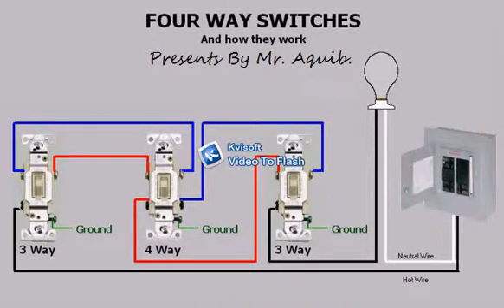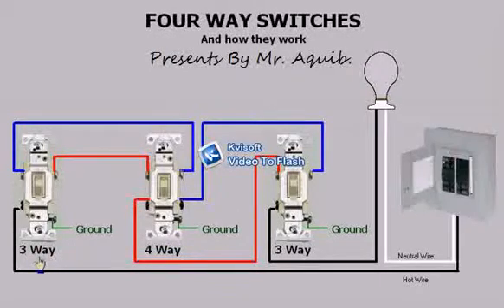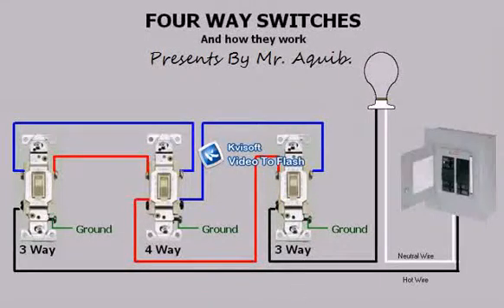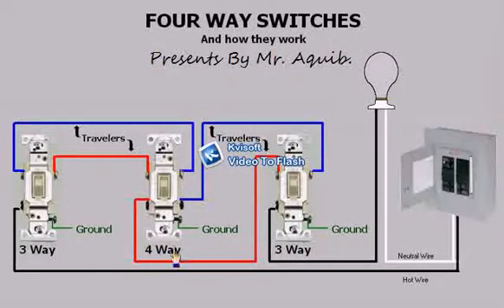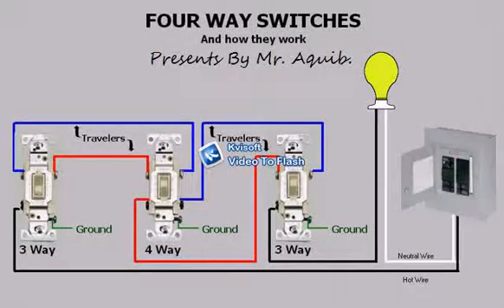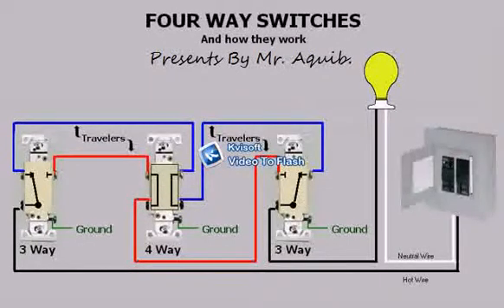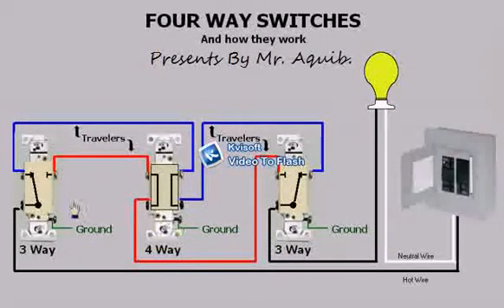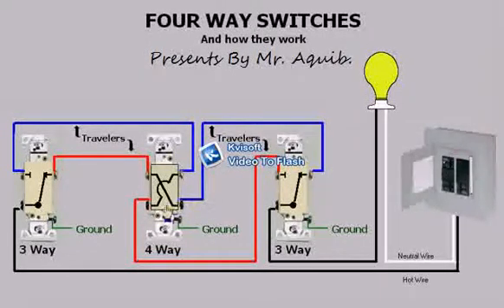There's an electrical thing about 4 way Switches.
How They Work of four way Switches ...
Presents by Mr. Aquibbond